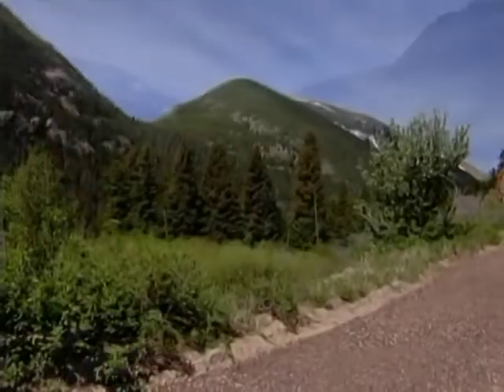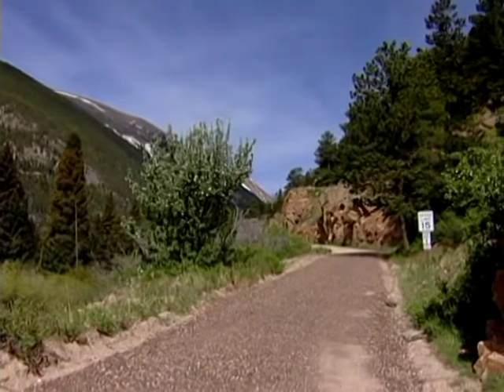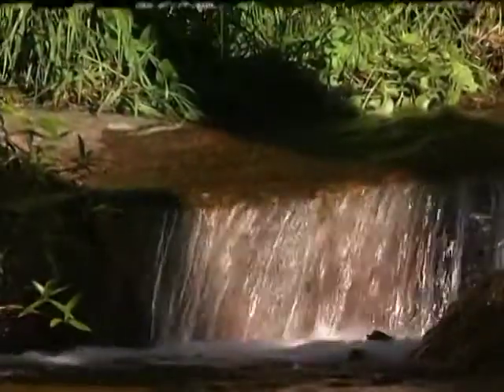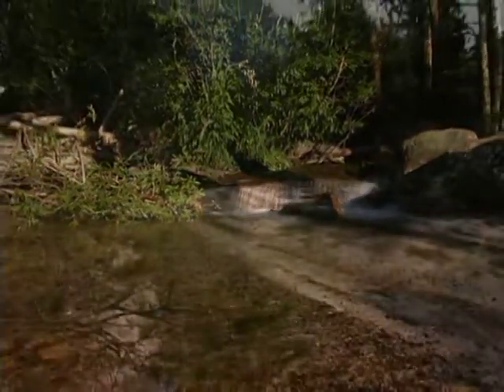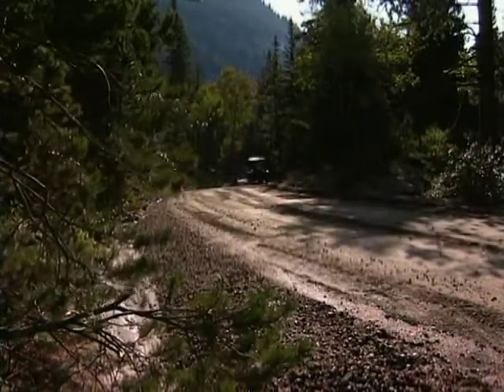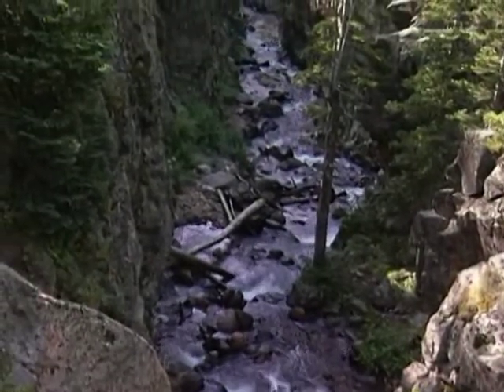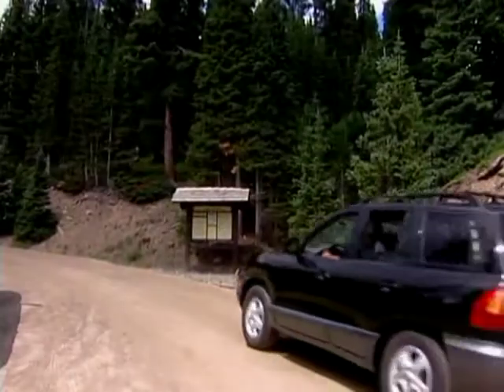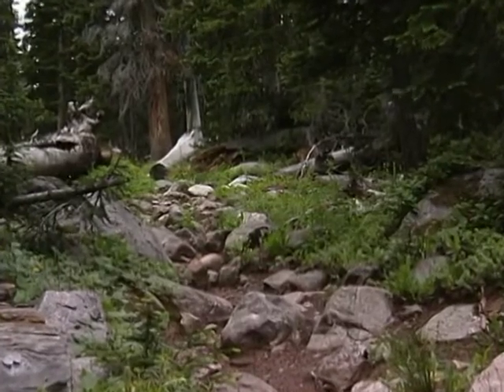Old Fall River Road - Real Rocky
Here's a clip from Nick Mollé's documentary "Real Rocky" about Old Fall River Road in Rocky Mountain National Park.